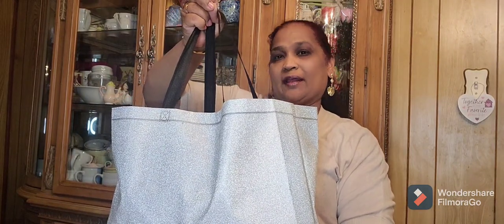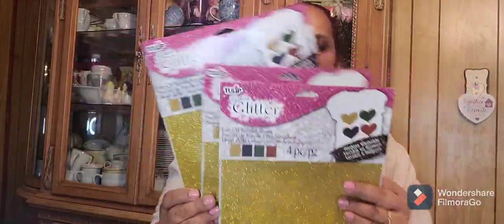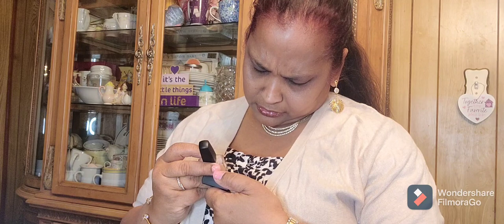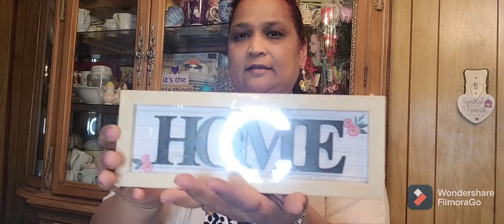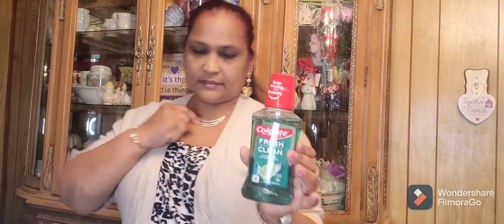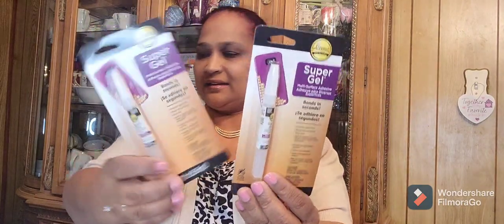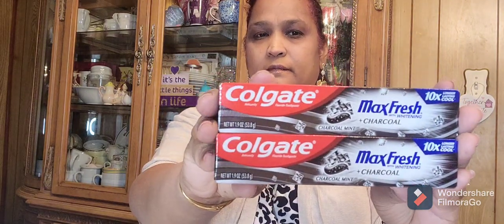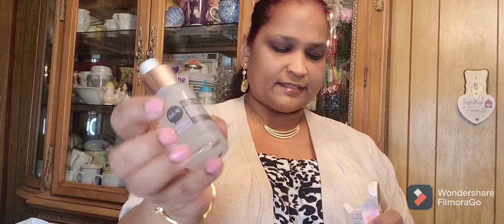newfinds dollartreehaul. Super Stunning Dollar Tree Haul!!!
Enjoy some new finds at the dollar tree. Thank you all for the great love 💘❤💕💗 and support.  I love 💘 you all.